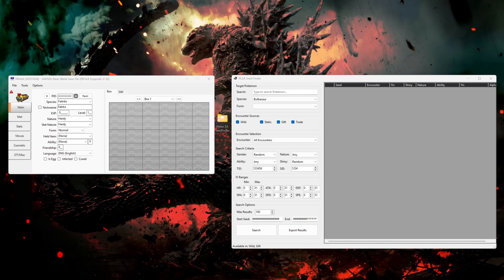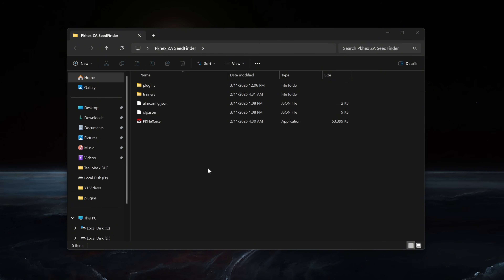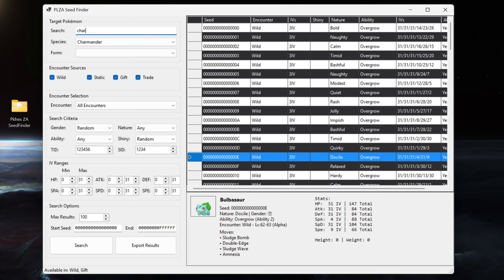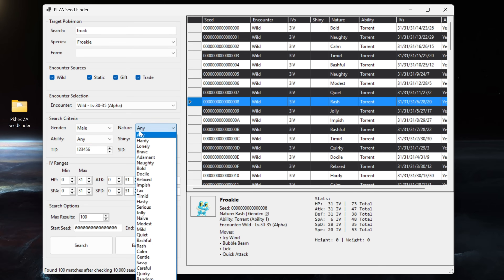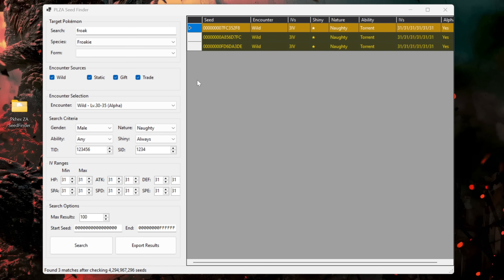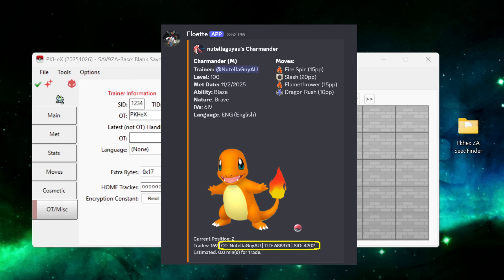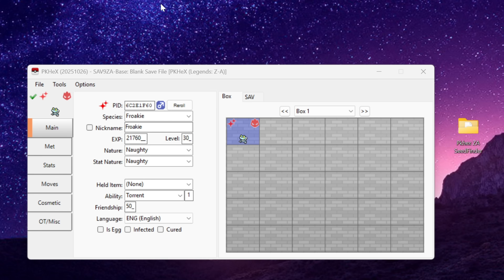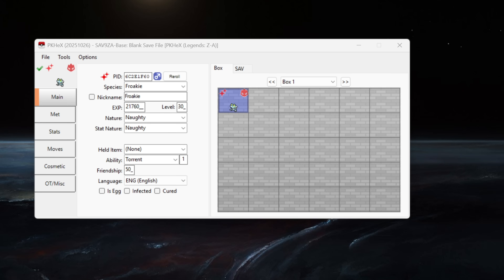How To Use PKHeX With Pokémon Legends ZA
Today we are going to be exploring how to use PKHeX With Pokémon Legends ZA